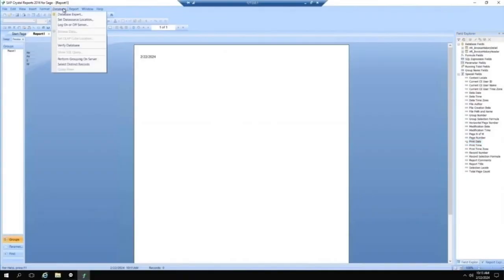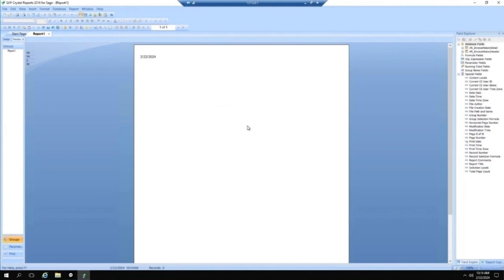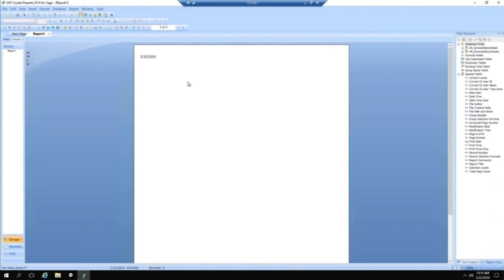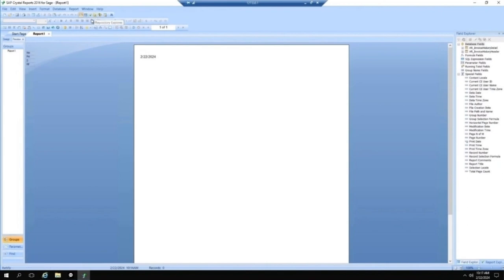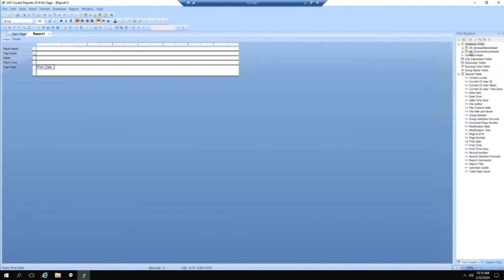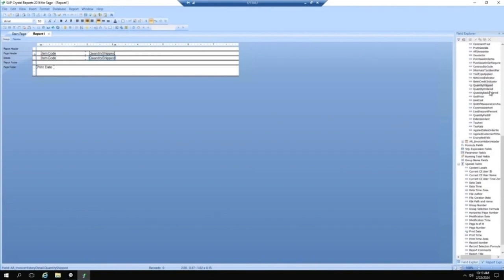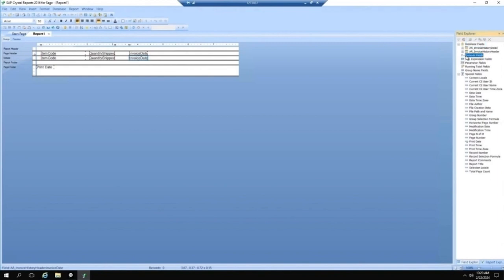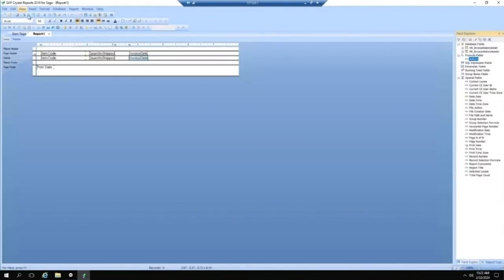Navigating and Creating a Basic Crystal Report in Sage 100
Got your tables linked correctly for the data you want the Crystal Report from Sage 100 to highlight? Watch and take notes as industry veteran Larry Cox  shows Sage 100 users how to navigate and create a basic crystal report in Sage 100.